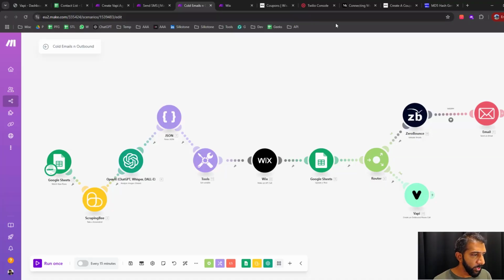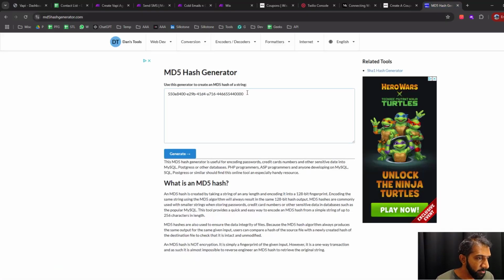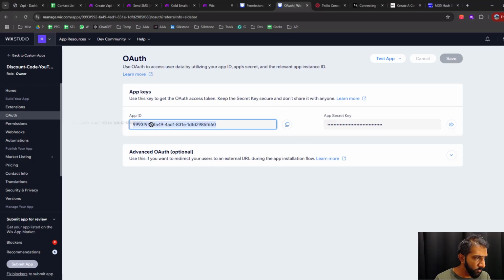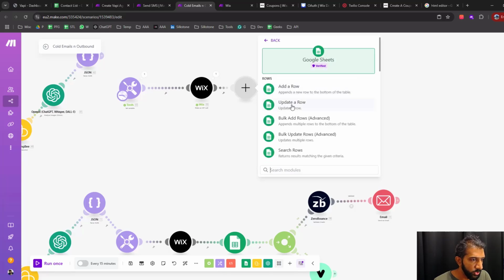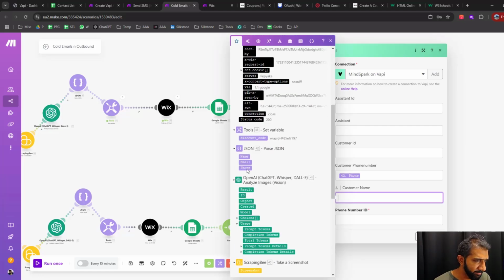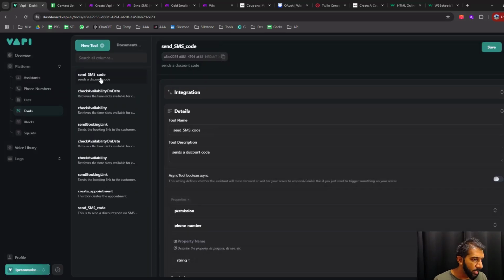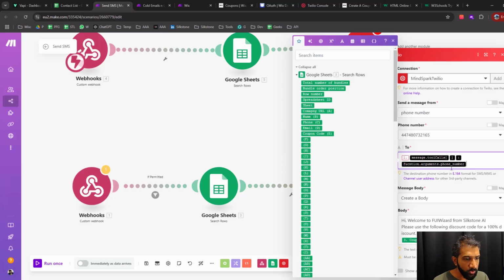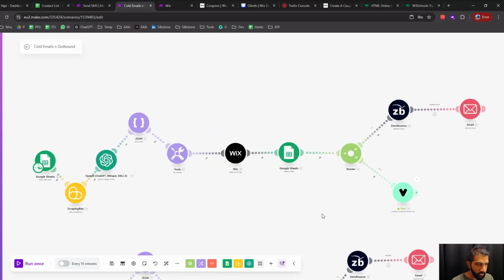Automated Outbound Calls | Vapi AI Voice Agent | Vision Based Scraping | Make AI automation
Create a completely automated outreach system by implementing an AI voice agent, SMS sender, and an Email sender with a zero bounce rate.

00:00 - Intro
01:45 - Vision Based Scraping
03:26 - Easy Discount Code
06:32 - Unique Discount Code
08:40 - Update the Online Store
16:31 - Adam Malik
17:04 - Wix API Call
19:48 - Google Sheet Update
21:14 - Email Setup
26:00 - Vapi Voice Agent
36:43 - SMS setup
40:44 - Final Testing
44:28 - Final Thoughts